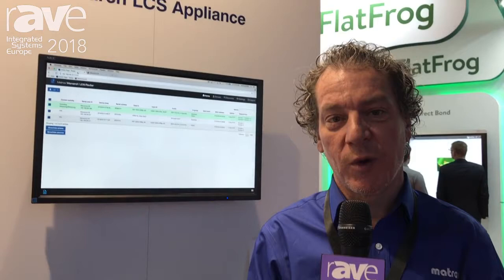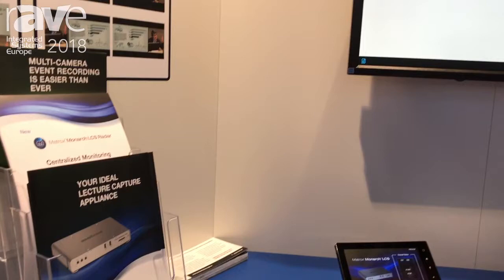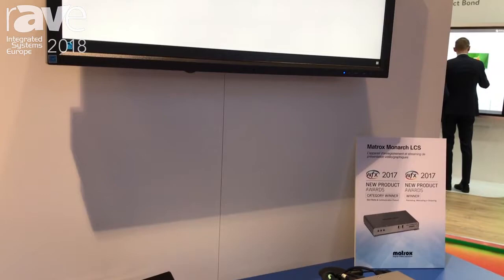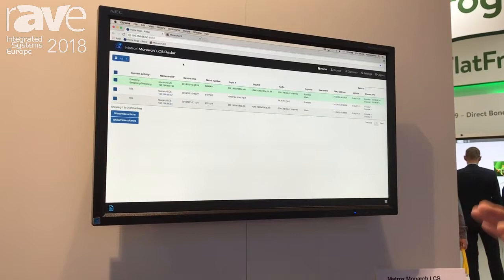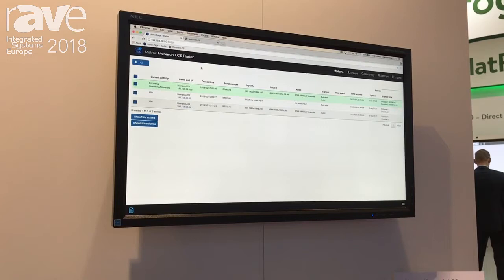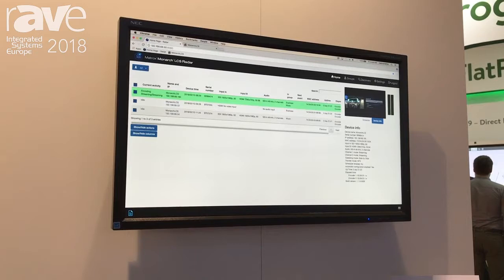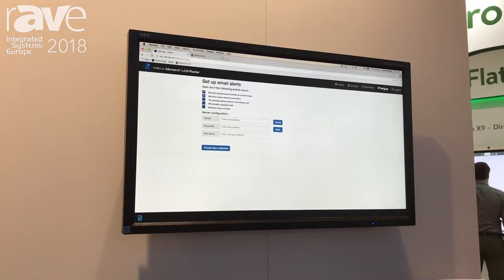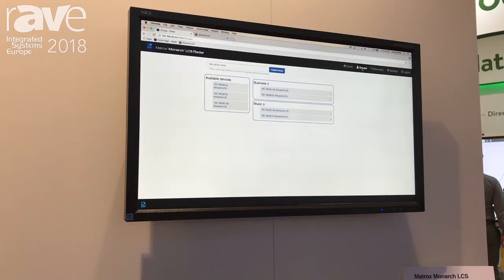ISE 2018: Matrox Debuts Monarch LCS Radar Web-Based Monitoring